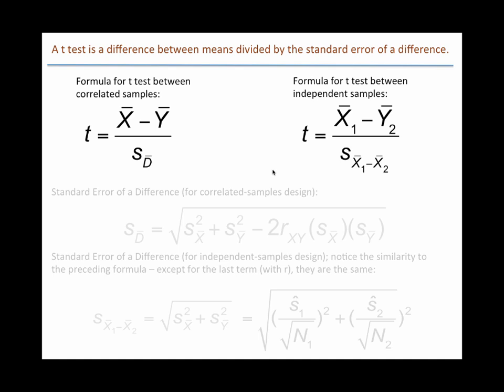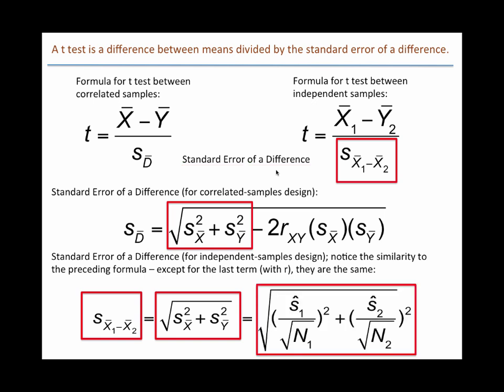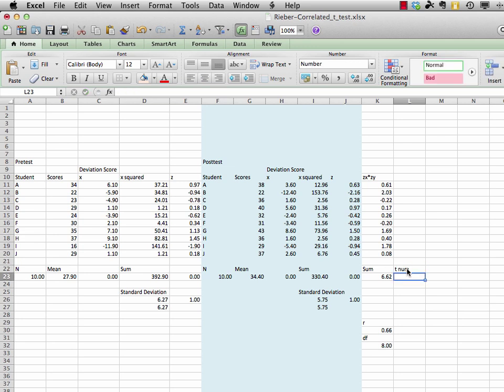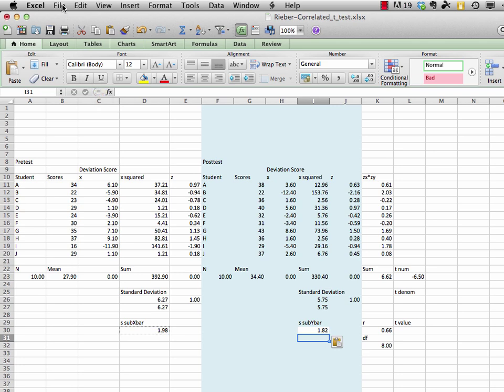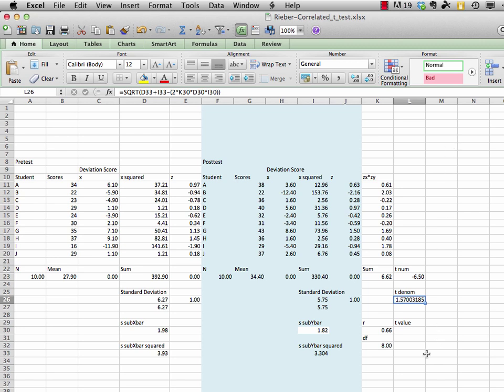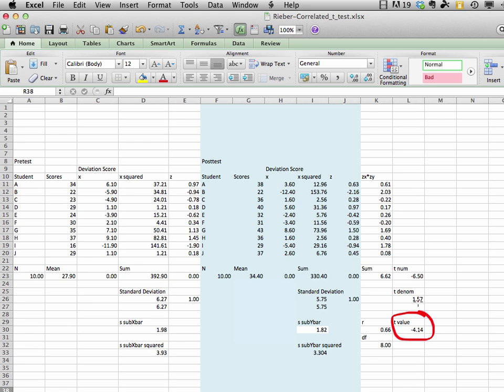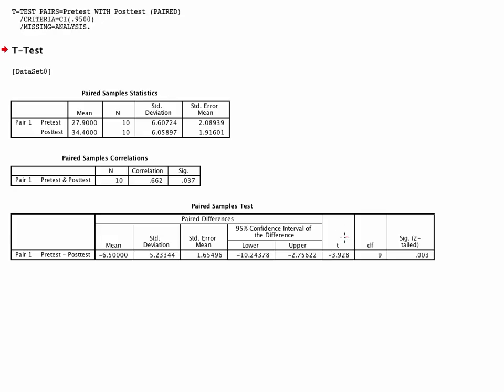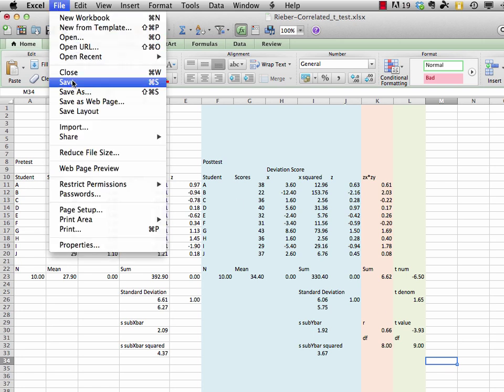Statistics in Education for Mere Mortals: Computing a t Test for a Correlated-Samples Design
In this video for the open, online course "Statistics in Education for Mere Mortals," Lloyd Rieber explains how to use Excel spreadsheet to compute a t test for a correlate-samples design. He begins with explaining the formula with a reminder that it is based on statistics already computed in previous video tutorials.